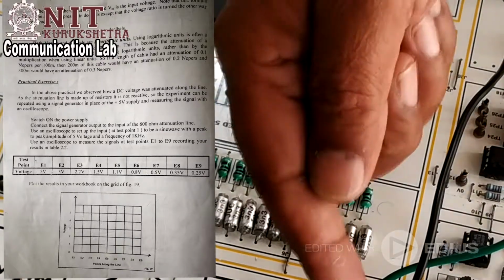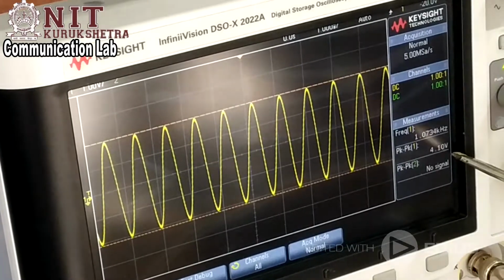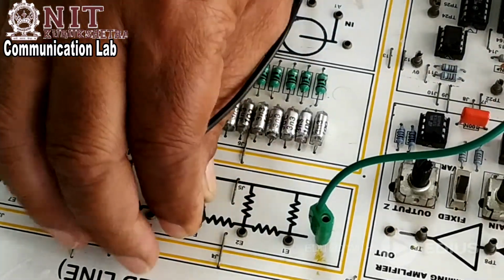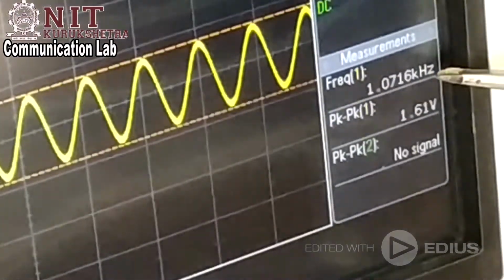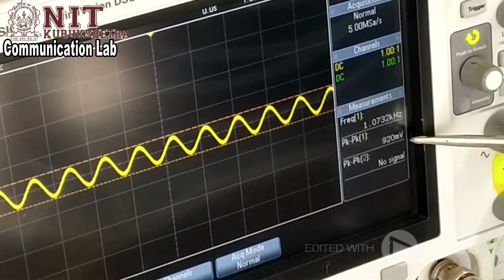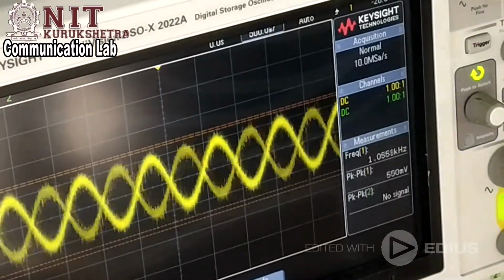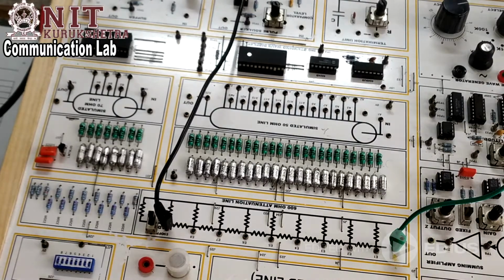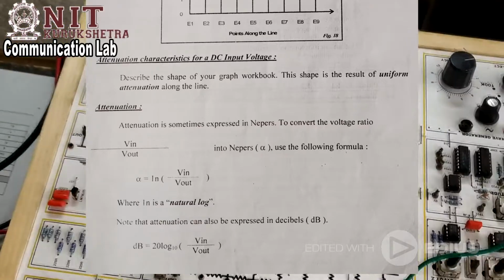Attenuation in Simulated Transmission Line | Transmission line Lab Experiment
Attenuation in Simulated Transmission Line
Transmission line Lab Experiment

Keep Smiling : )